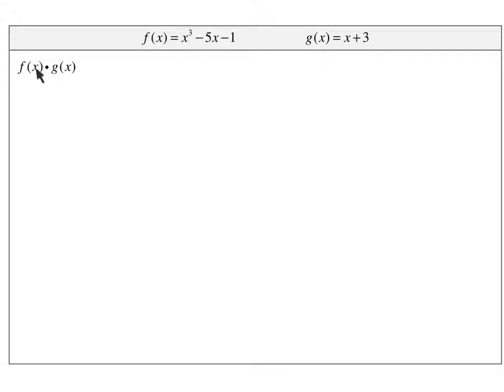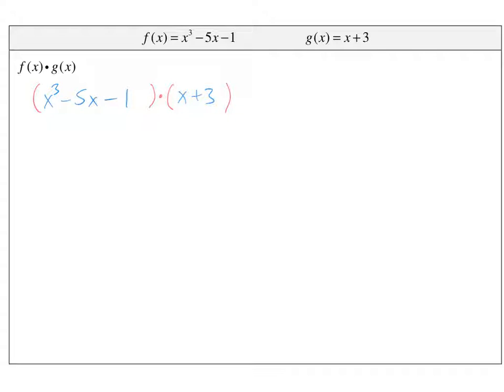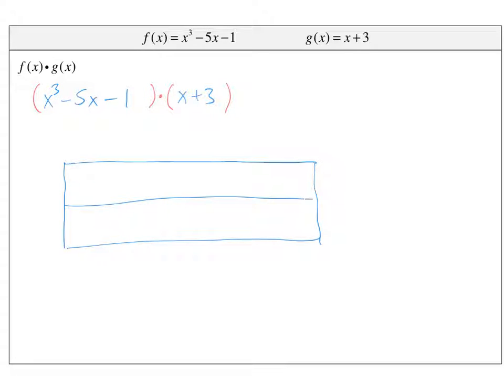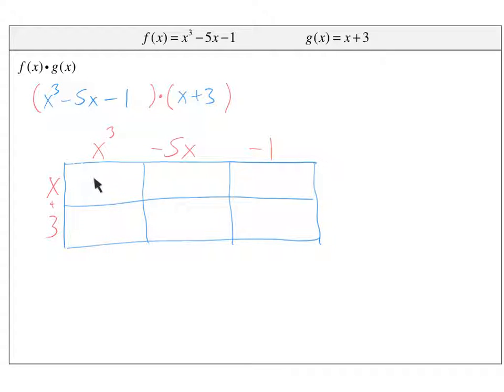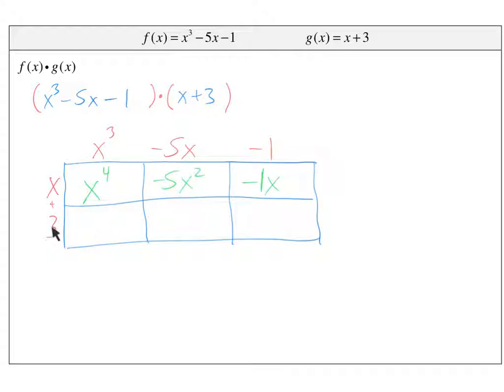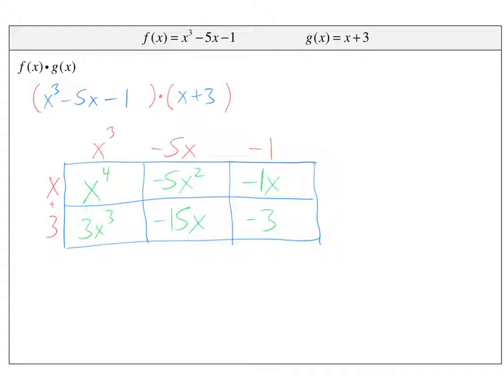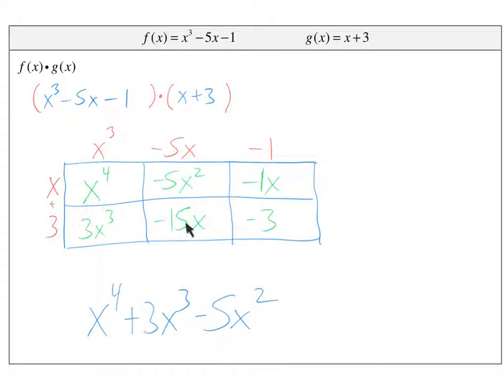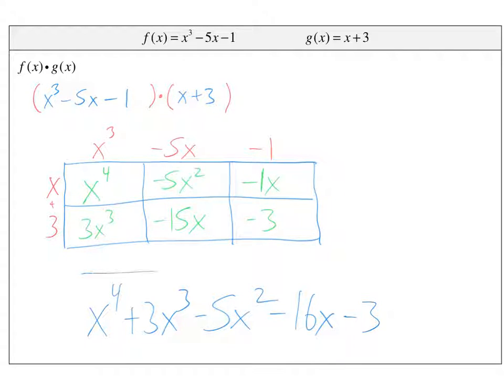Multiplying Polynomial Functions